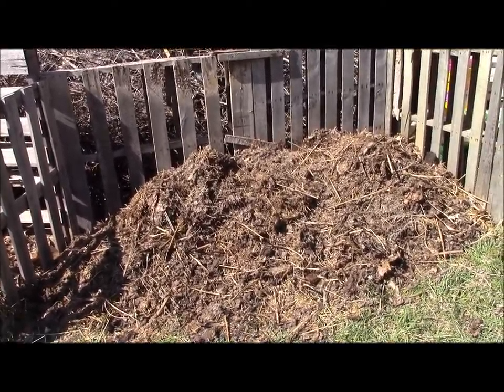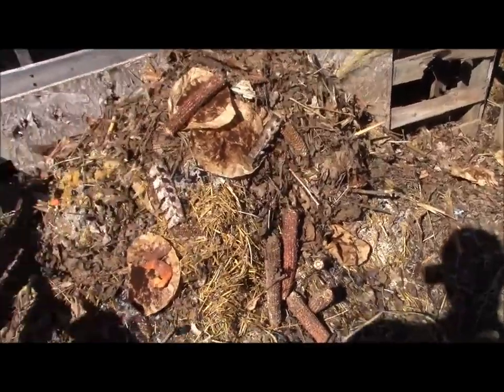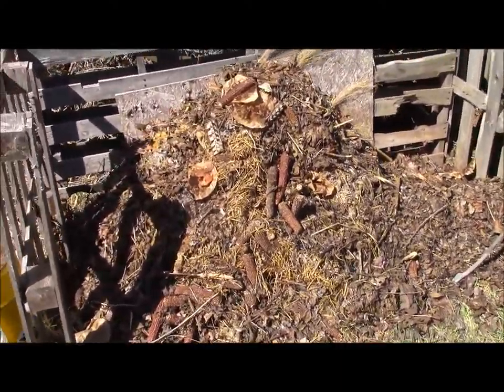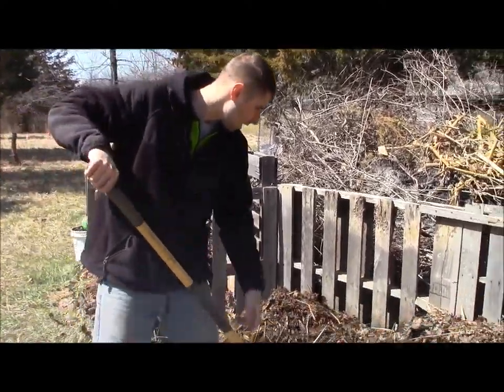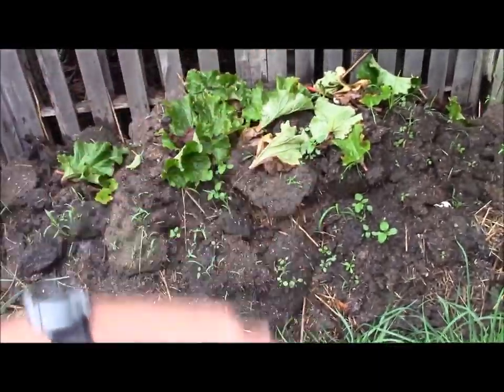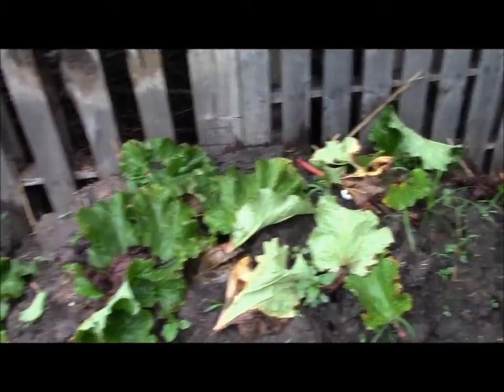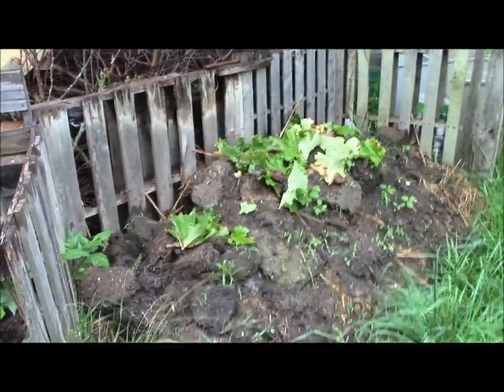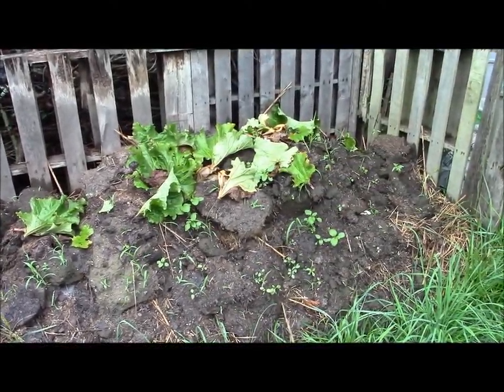Compost at Lambert Acres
Compost at Lambert Acres=Black Gold
Daniel 8:10
We use compost in all of our gardens,  this is our setup.